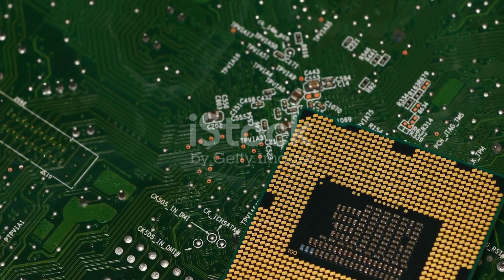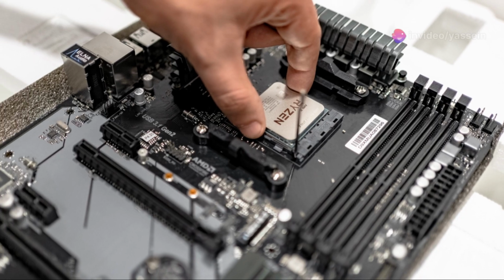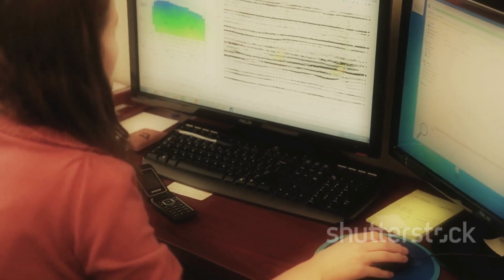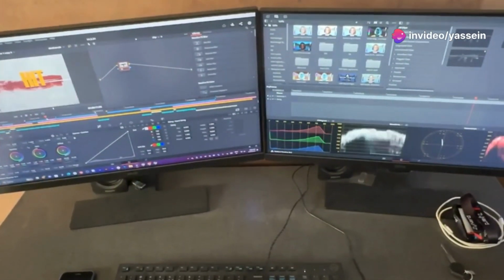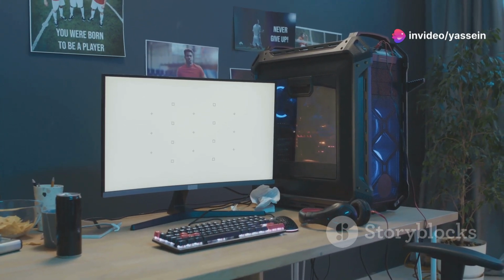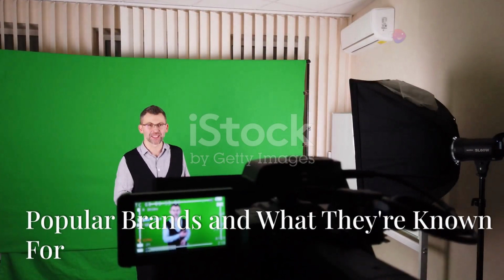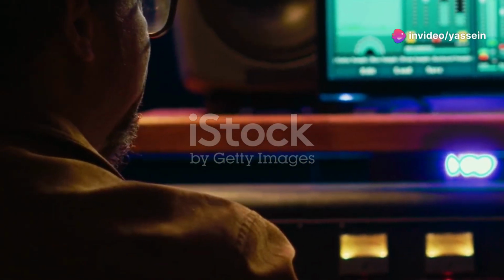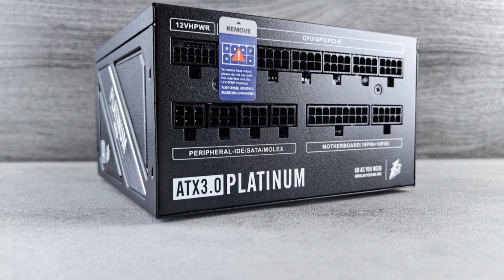How to choose your computer